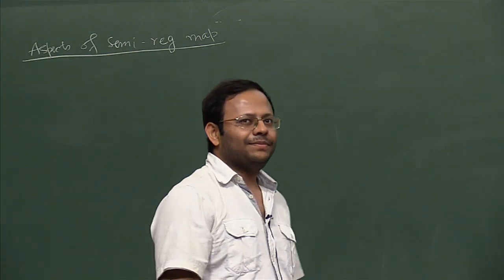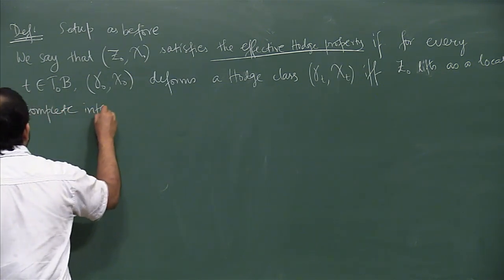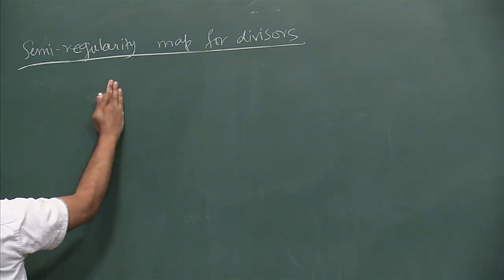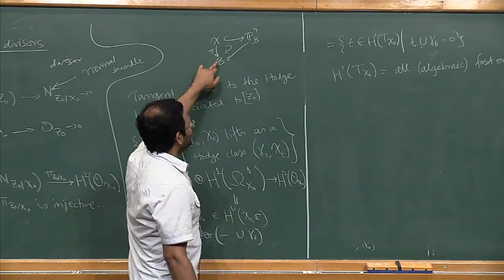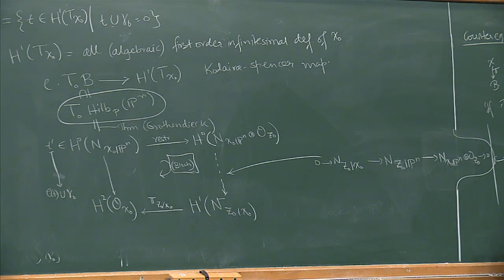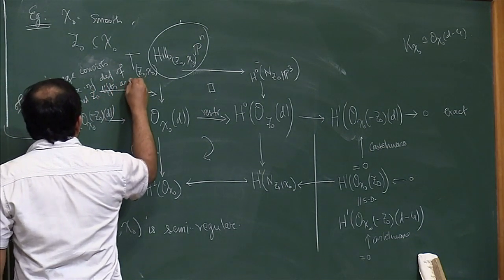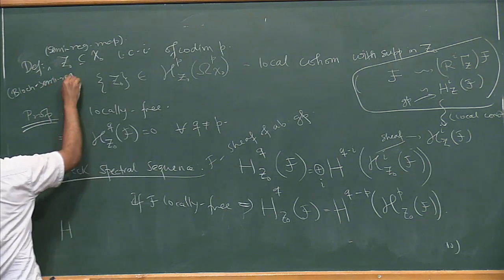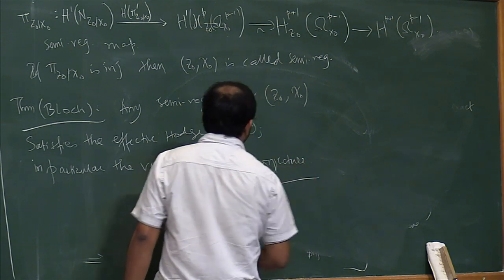Hodge Theory Day - Aspects of the semi-regularity map - Ananyo Dan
Speaker: Ananyo Dan (IMPA)
Aspects of the semi-regularity map

What is now called Hodge theory is a culmination of great amount of efforts starting from the works of Augustin Louis Cauchy (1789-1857), Niels Henrik Abel (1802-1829), Carl Gustav Jacob Jacobi (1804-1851) and Georg Friedrich Bernhard Riemann (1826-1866) on elliptic and abelian integrals,  Jules Henri Poincaré’s (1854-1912) Analysis Situs, Charles Émile Picard’s (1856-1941) intensive study of multiple integrals, Solomon Lefschetz’s (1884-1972) treatise  on the topology of smooth projective varieties,  William Vallance Douglas Hodge’s (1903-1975) description of the de Rham cohomology of projective varieties,  Phillip Augustus Griffiths’ (1938-) breakthrough applications of it in algebraic geometry and Pierre René Deligne’s (1944-) vast generalization of it into mixed Hodge structures; just to mention the name of some of the  main contributers.  The main aim of this one day workshop is to have a glance at this topic and some of its main conjectures.